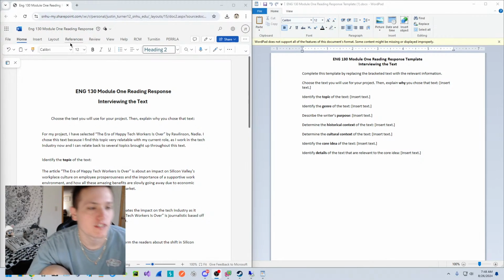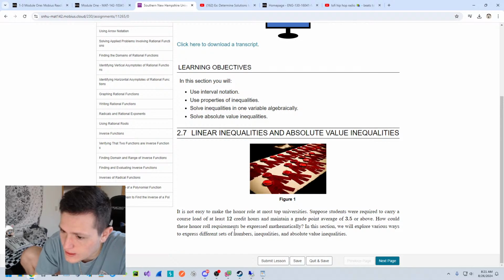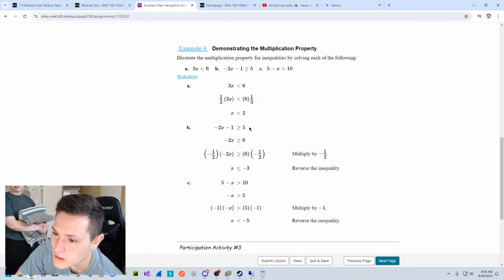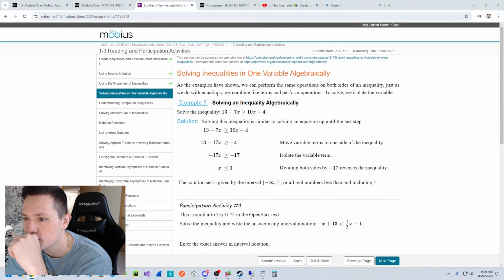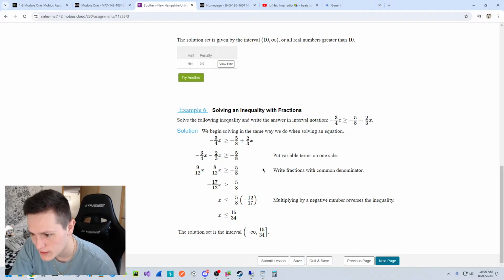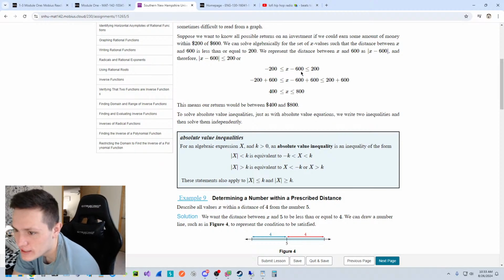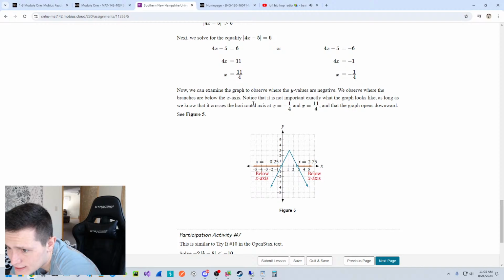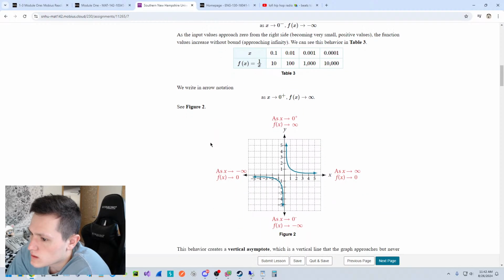| Good morning!!! | \user\root\.exe |